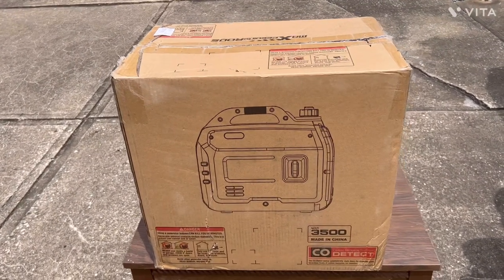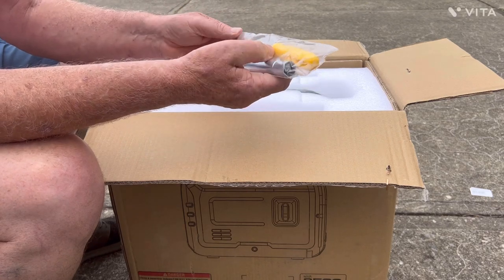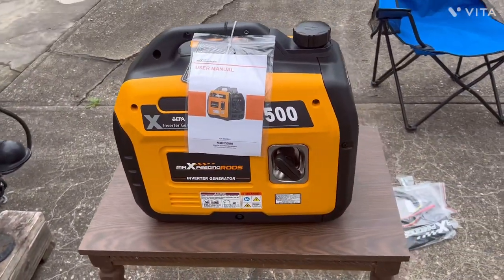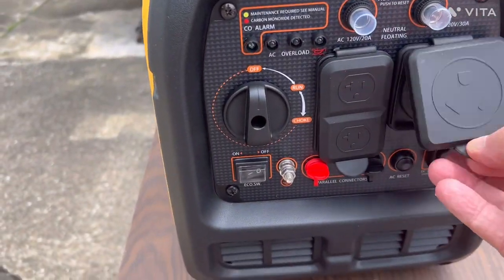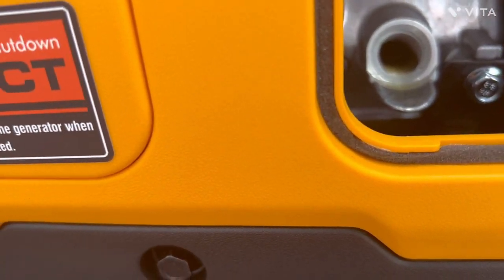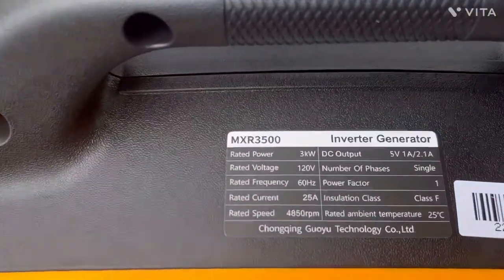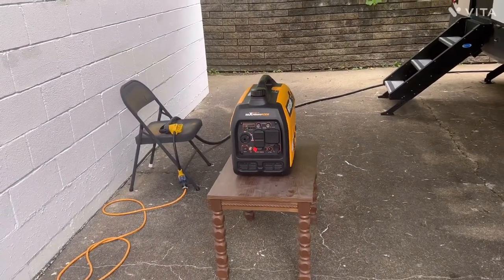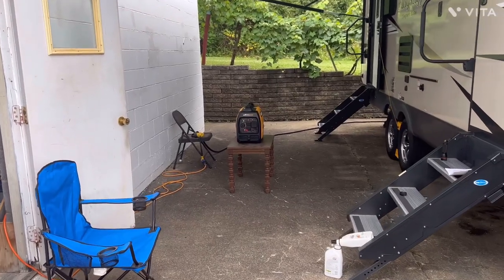NEW Max Pedding Rod 3500 Watt In Action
This is my new 3500 watt generator small in size big in power. This will power more things at once even at higher elevations. Will come in handy on our trip to the west. Follow me on this journey.                                                                                                                                                   My name is Dave and I enjoy RV travel in my Flagstaff 26 RLWS. I make videos of camping places, with Corp Of Engineers as some of the best camping options for retired RVers. I like passing on information I have learned through repairing and keeping my RV in tiptop shape. Join me in my adventures and travels, as I make videos on this adventure.